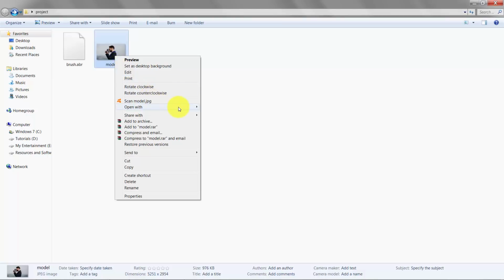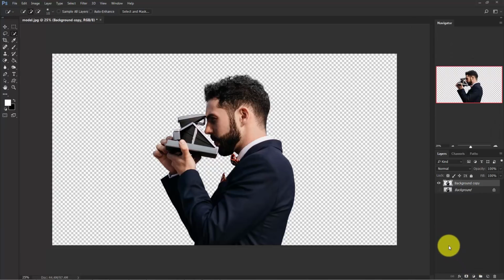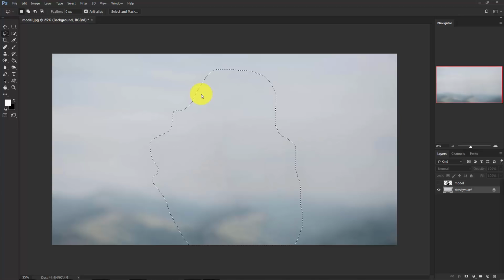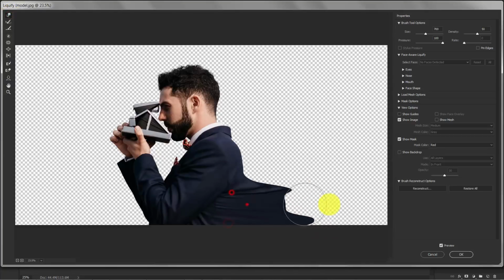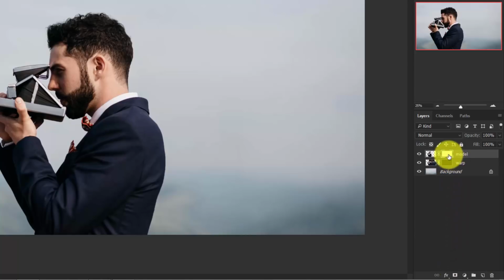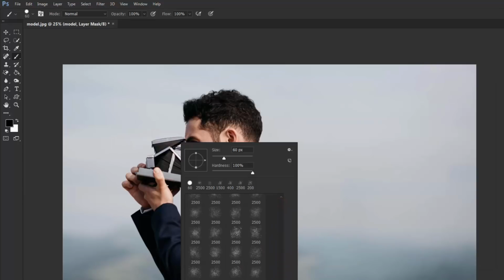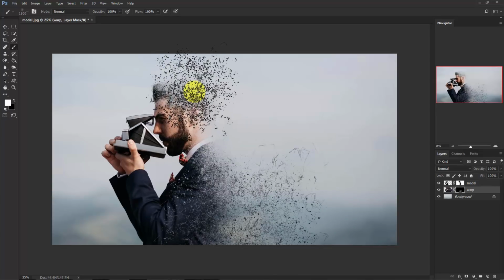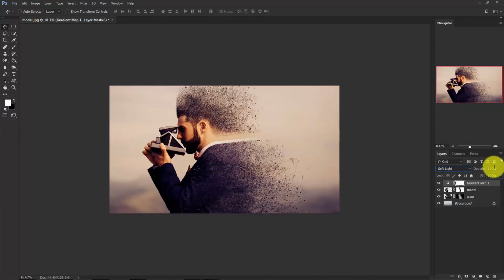Dispersion Effect Using Brush | Photoshop Tutorial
In this tutorial, I will show you how to get dispersion effect using brush in photoshop.. I hope that you enjoyed this..

{ P.S. Sorry for Poor English}